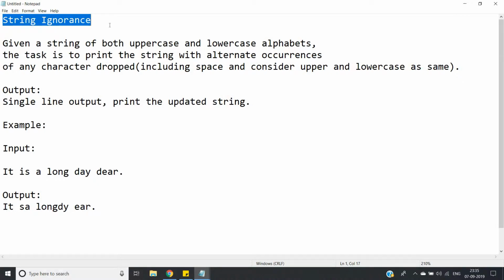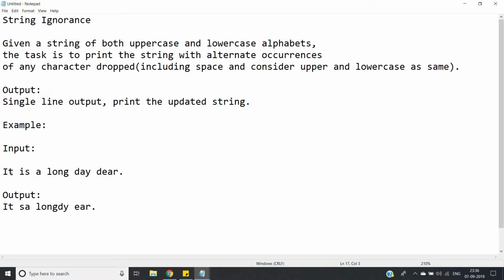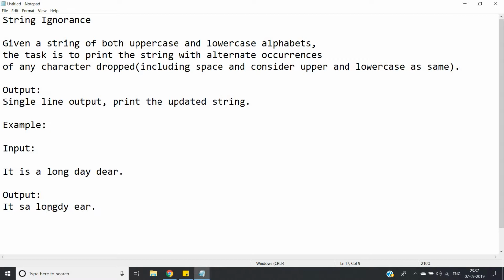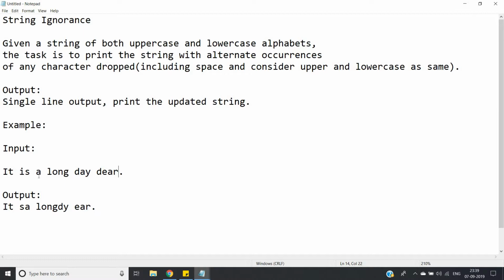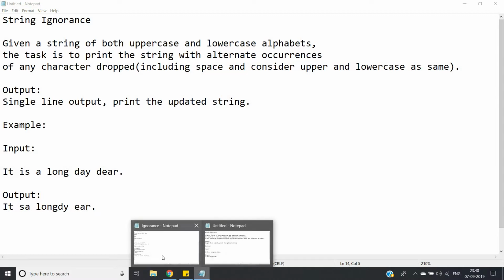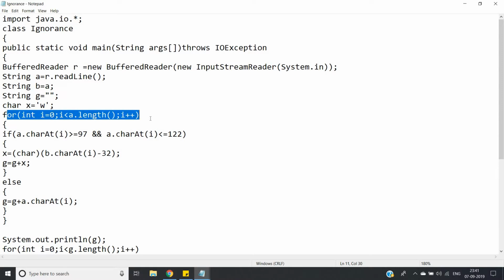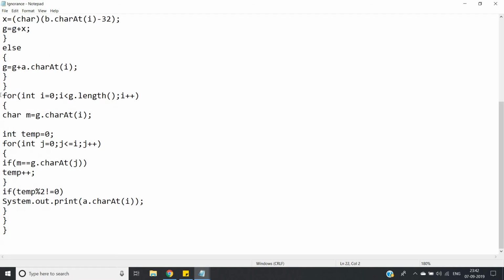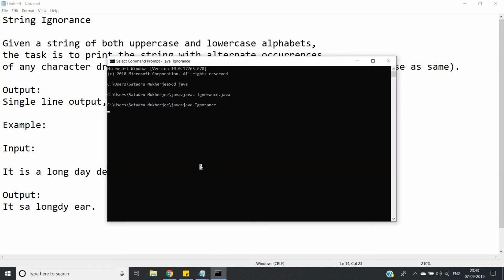String Ignorance | JAVA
Problem Statement:

Given a string of both uppercase and lowercase alphabets,  the task is to print the string with alternate occurrences of any character dropped(including space and consider upper and lowercase as same).

Output:
Single line output, print the updated string.

Example:

Input:

It is a long day dear.

Output:

It sa longdy ear.